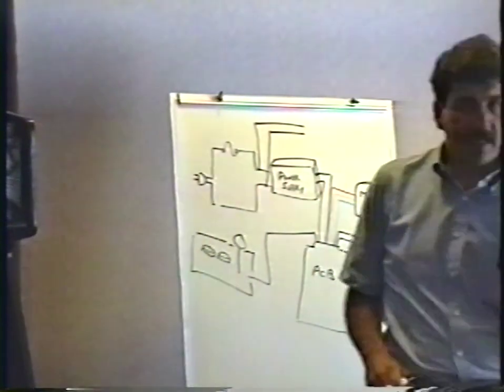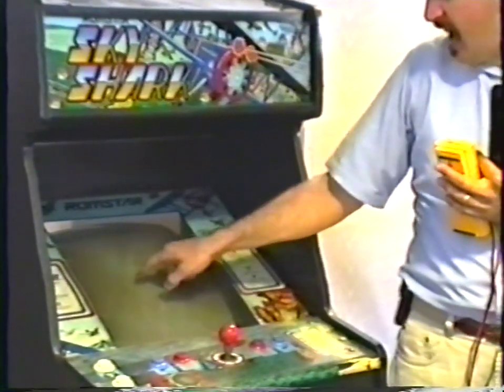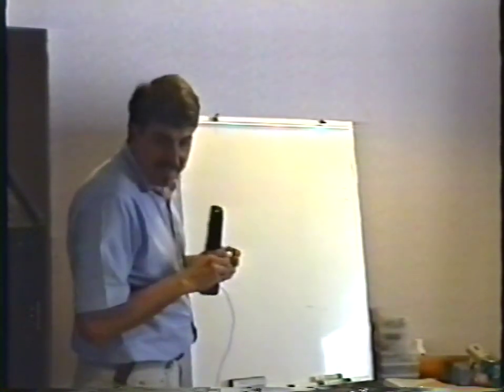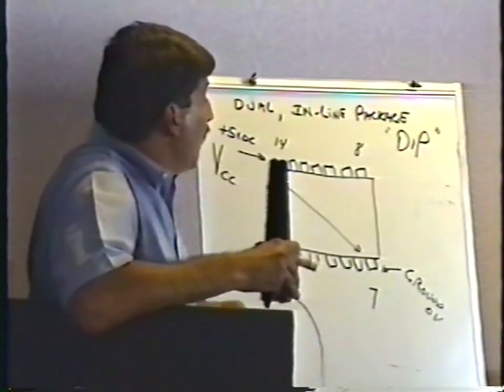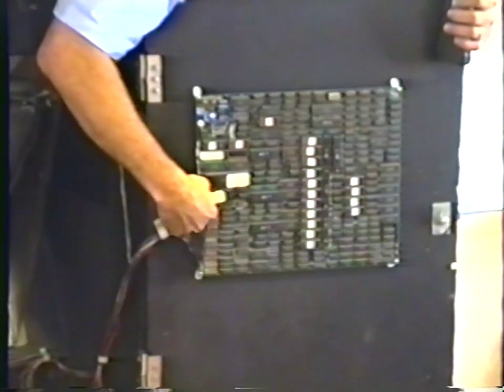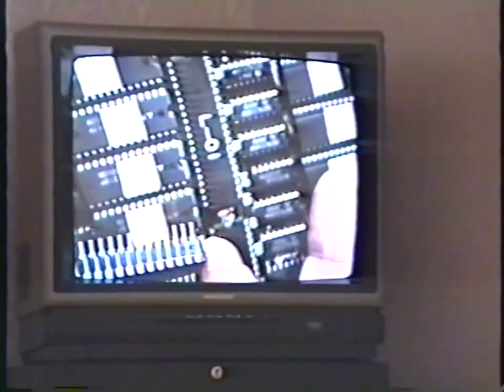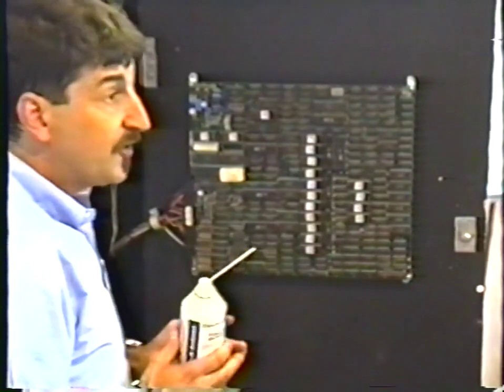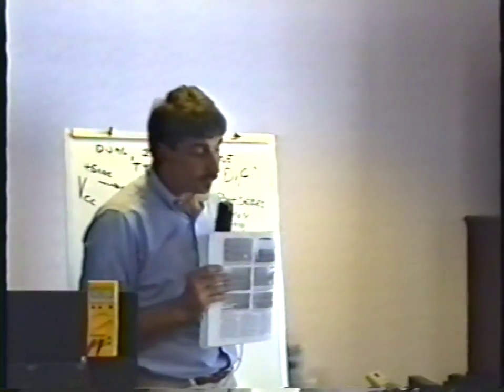Basic Videogame Troubleshooting 720p